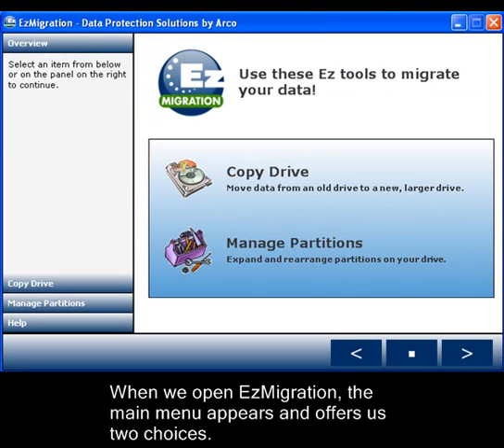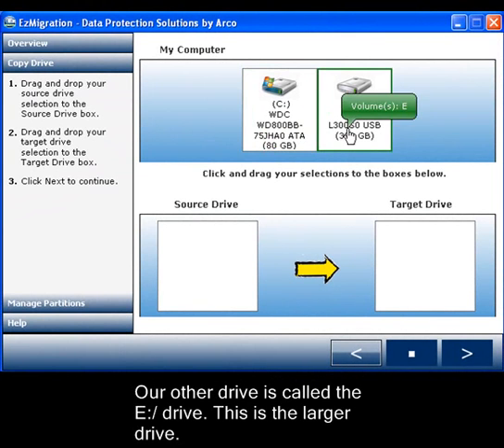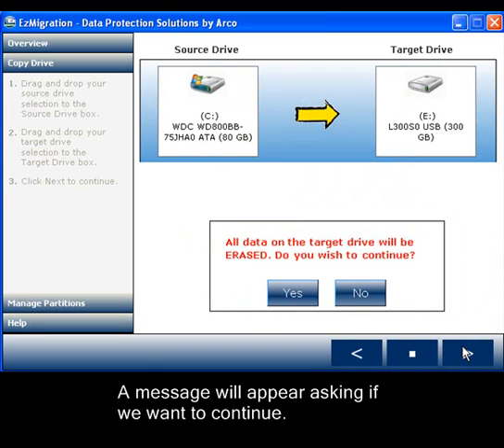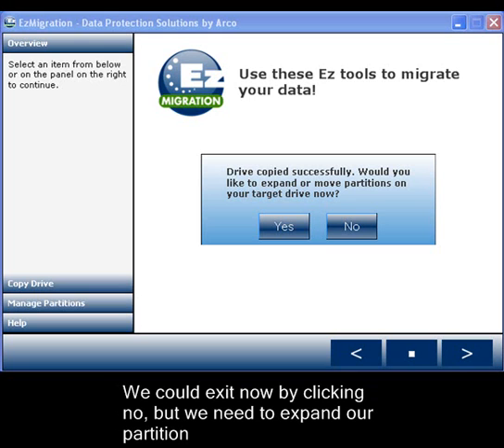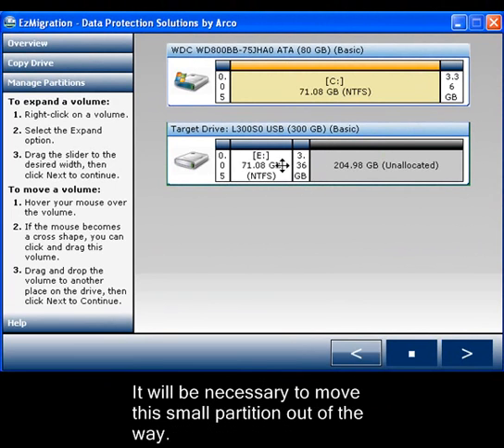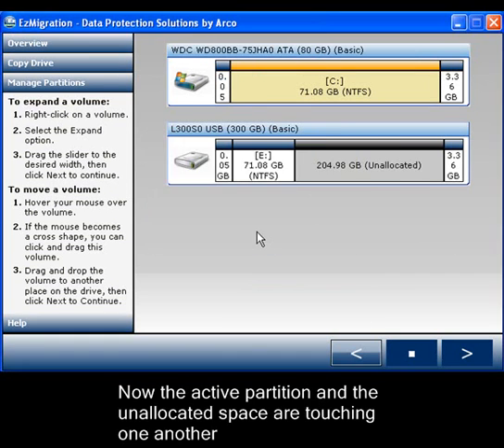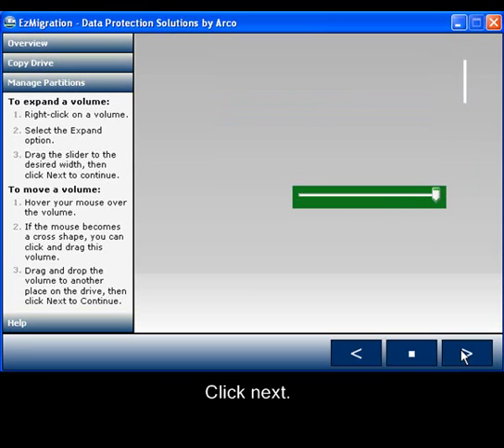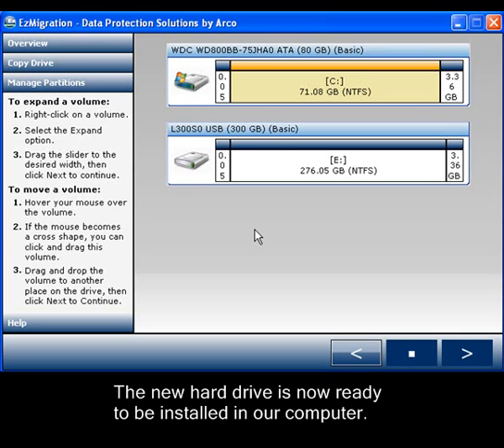Upsize Your Hard Drive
Running out of space on your hard drive?
Is your system running slow?
Its easy to migrate your boot drive to a new or larger drive.
Copy your drive contents to a large drive the no-hassle way.